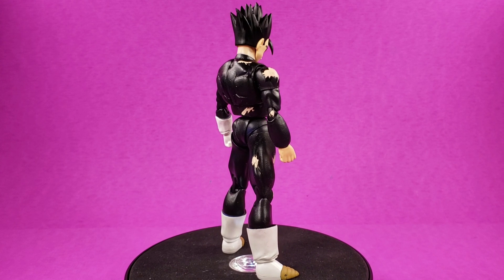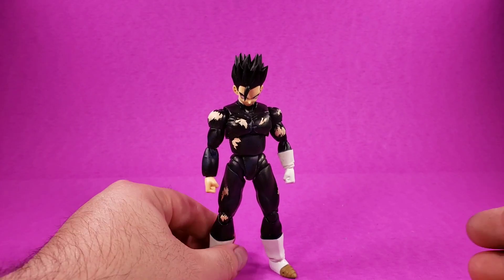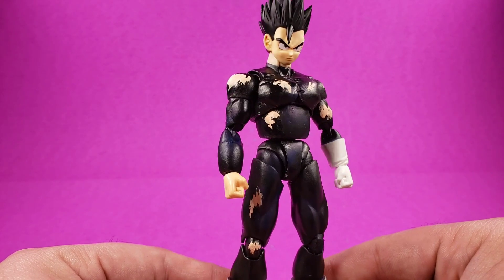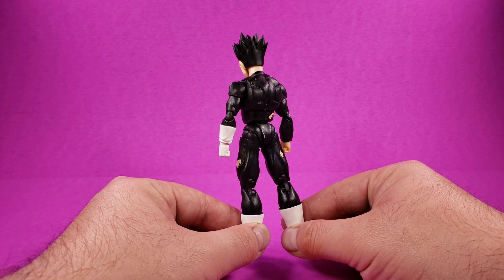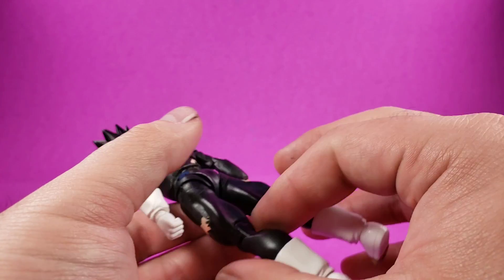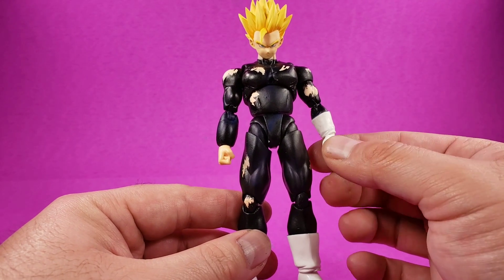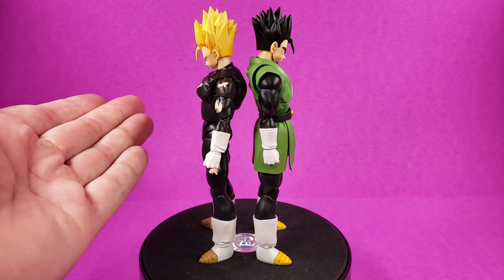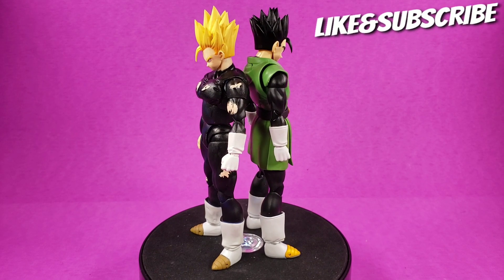SH FIGUARTS BATTLE DAMAGED SAIYAMAN CUSTOM REVIEW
FOLLOW THEDUBBUB ON IG